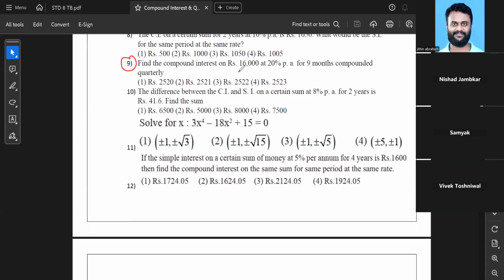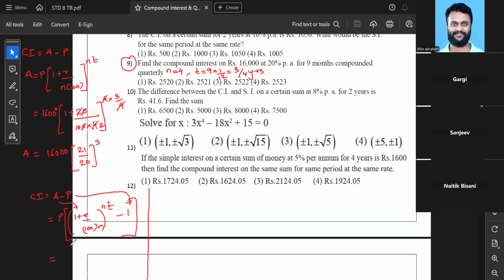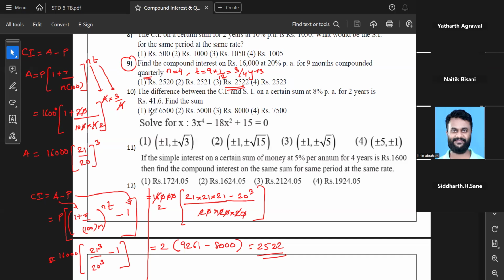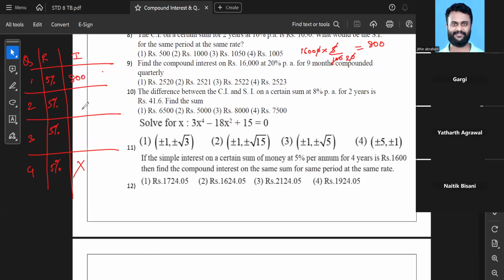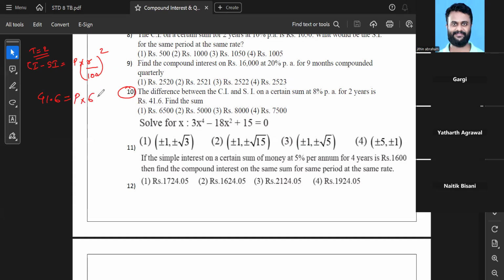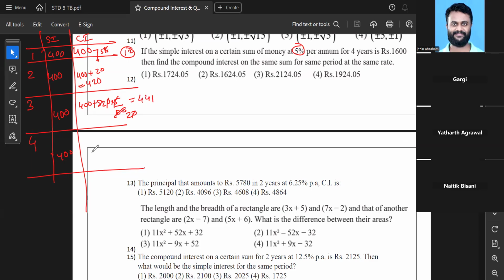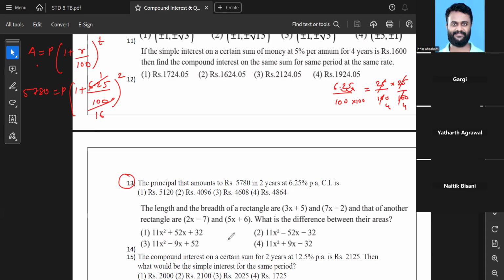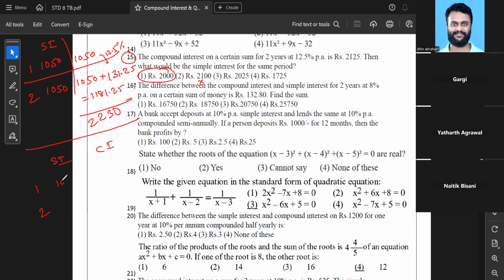class 22-part 2/IPM 8th std final video/IPM 8th std classes/2nd Feb